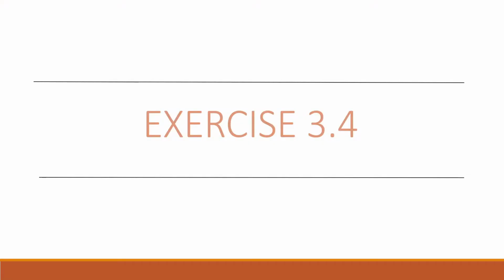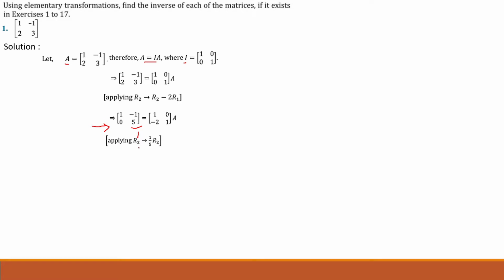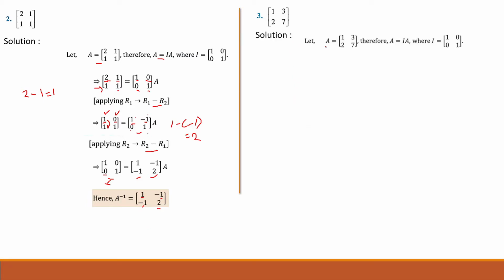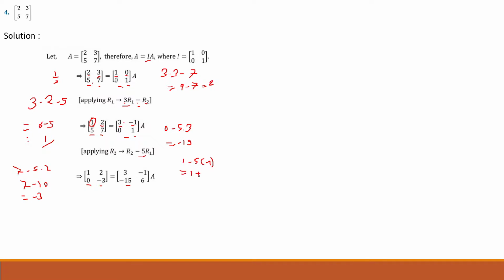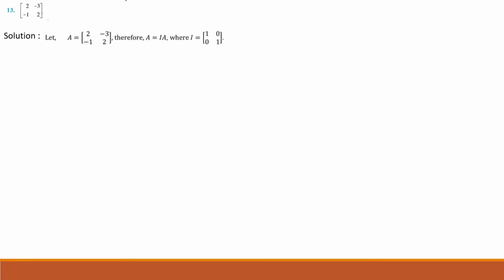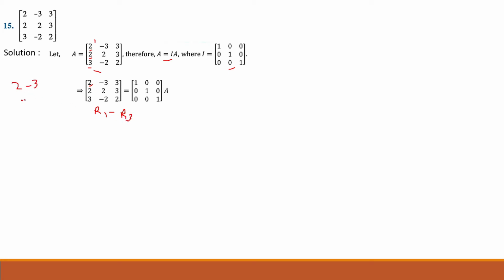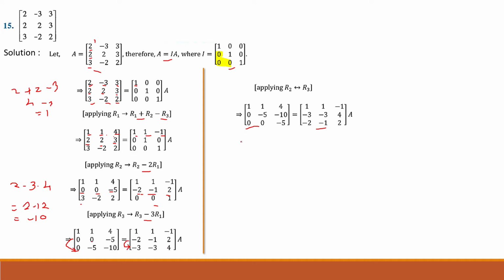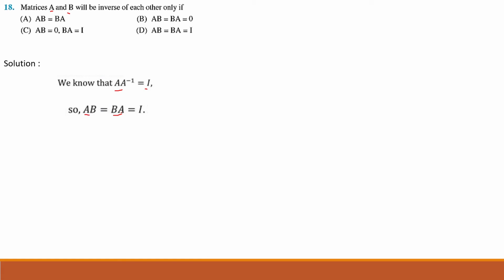Exercise 3.4 | MATRICES | 12TH CBSE | NCERT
Hello everyone! welcome to Error Math,

We are studying chapter 3 of CBSE NCERT "Matrices".
In this video you will get detailed explanation and solution for Exercise 3.4 NCERT, watch the video till end do not left in between, you might miss some important point...

Running short on time?   Directly jump to:
00:30   - Question Number 1
03:19 - Question Number 2
04:08 - Question Number 3
05:08 – Question Number 4
07:31 - Question Number 12
08:13 - Question Number 13
09:18 - Question Number 14
09:59 - Question Number 15
013:41 - Question Number 18
Checkout previous video on;